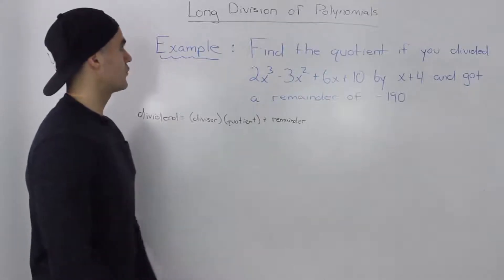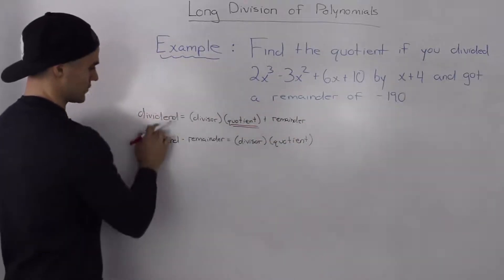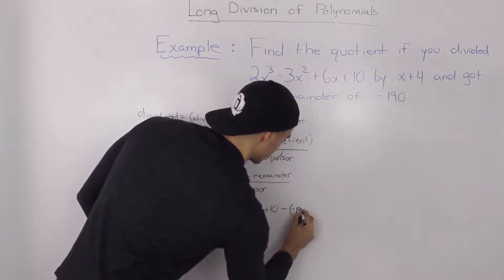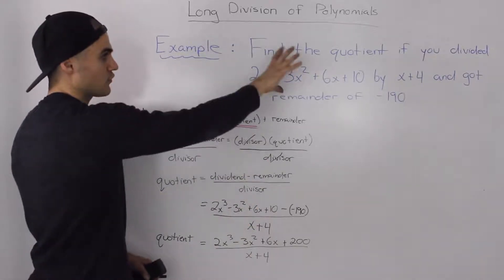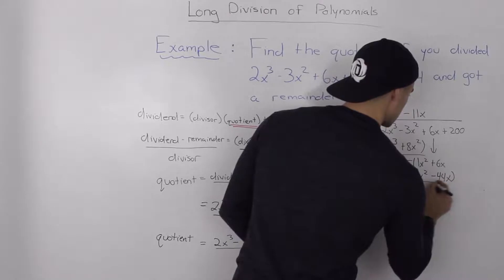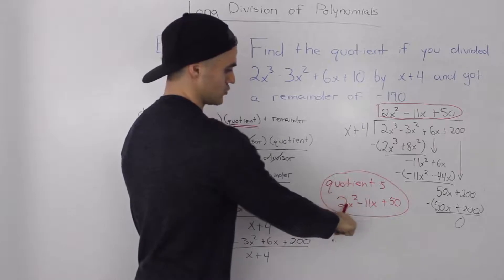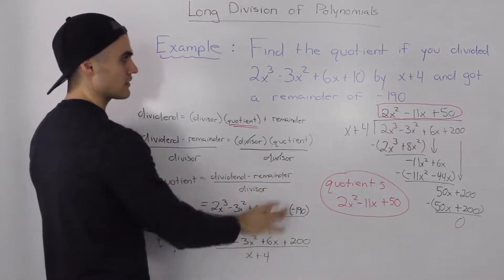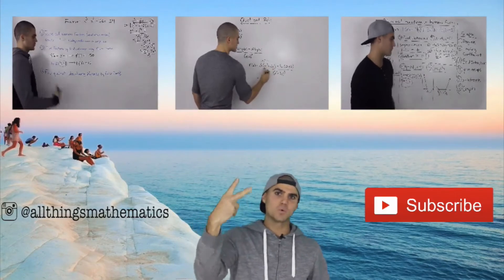MHF4U (3.5) - long division of polynomials example 4